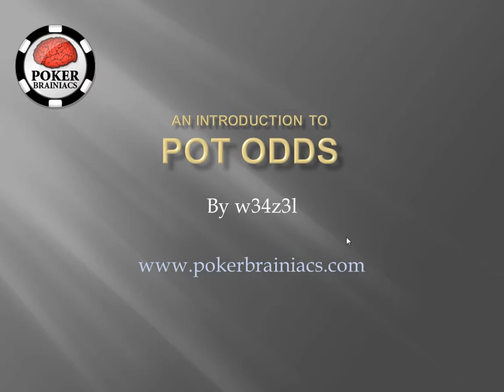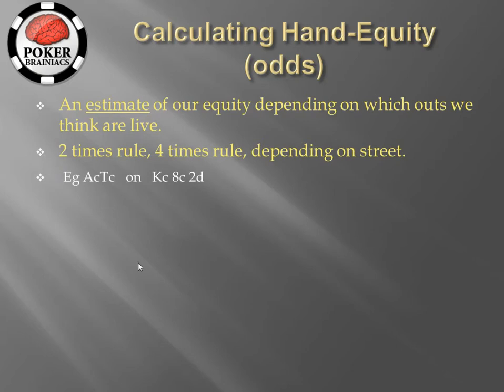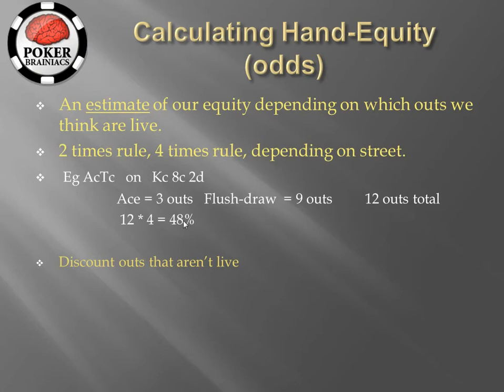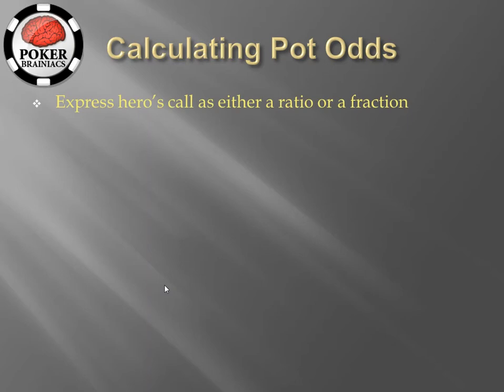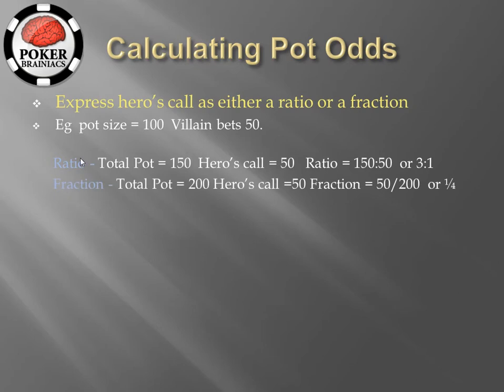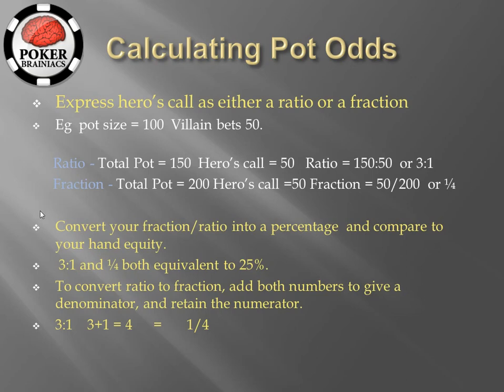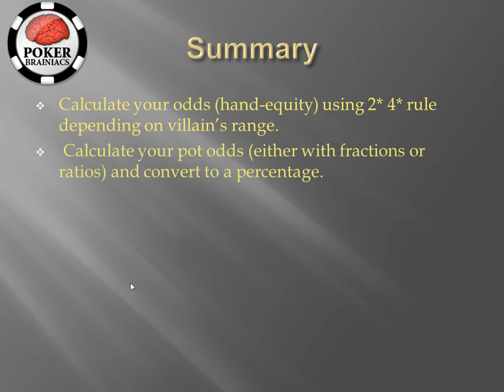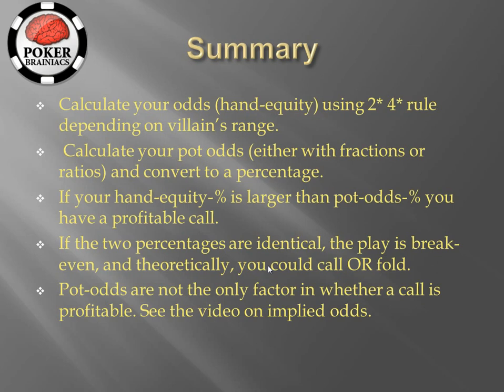Pot Odds in poker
This video is about Pot Odds in poker